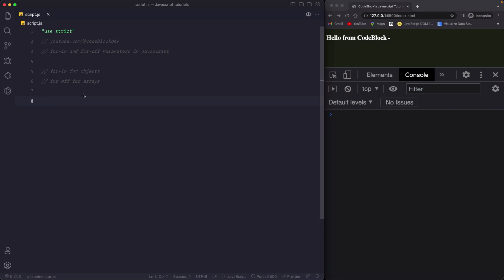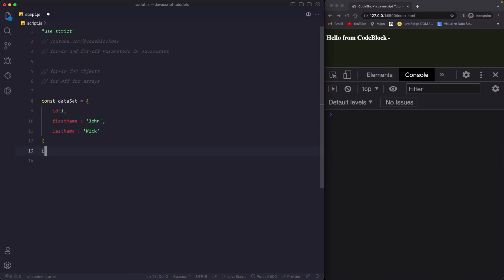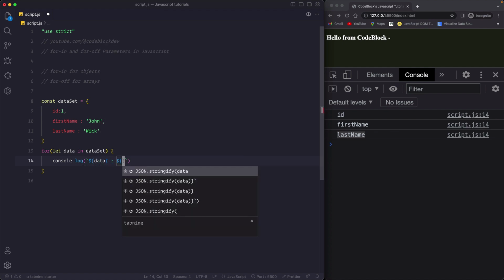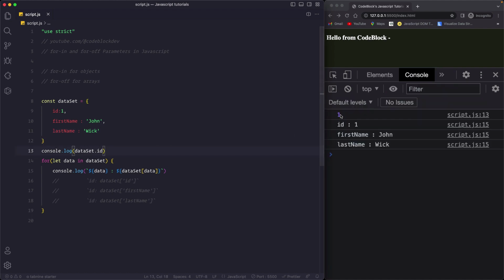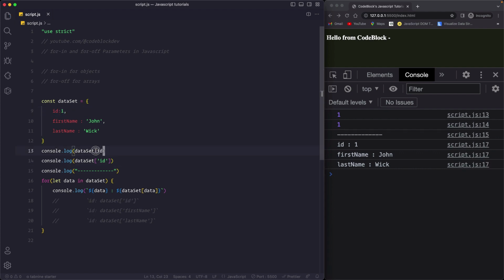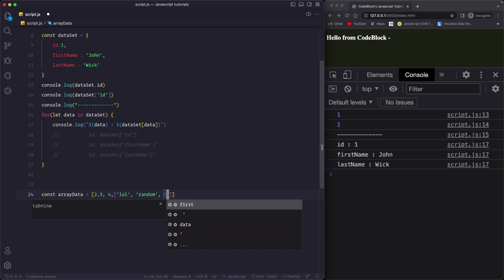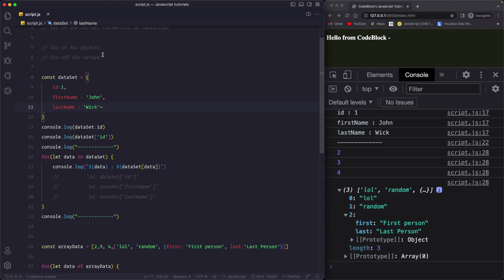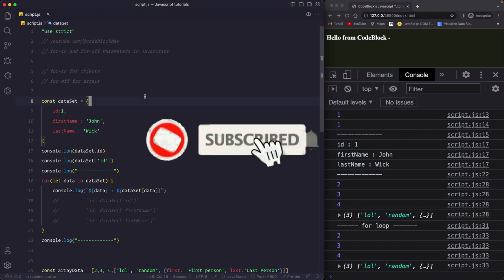😎 Javascript For-off and For-in Loops In 6 Minutes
In this video i will explain you when to use for-in and for-off in 6 minutes

Timestamps:
00:00 Intro
00:35 for-in for Objects
04:01 for-off for Arrays